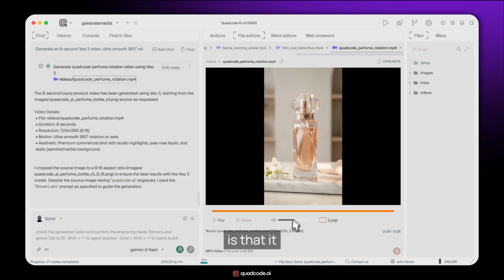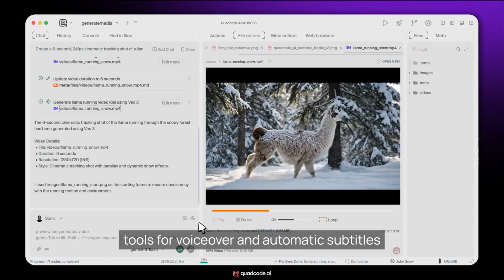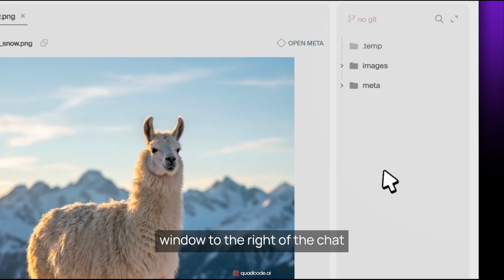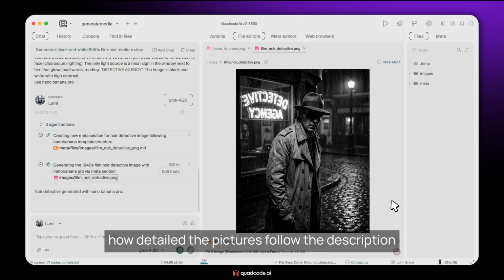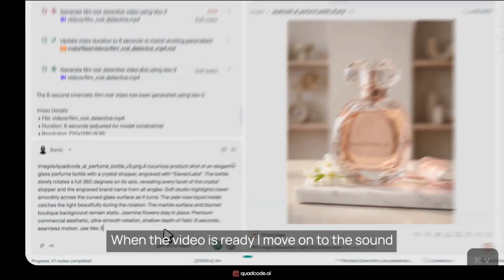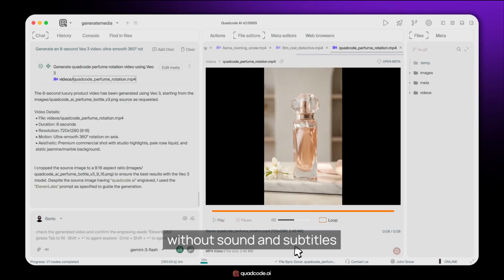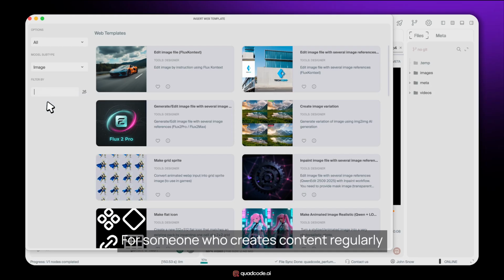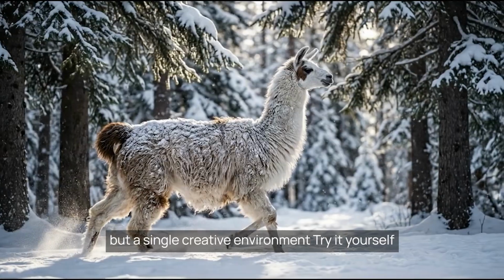One AI Tool Replaces 5: Full Video Creation in Quadcode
What if you could create a full marketing video in minutes — without editing or juggling multiple tools?

I used Quadcode, an all-in-one AI platform that combines:
image generation, video animation, voiceover, and subtitles.